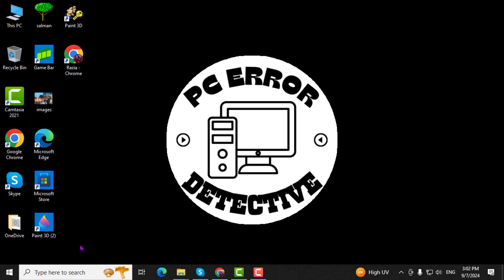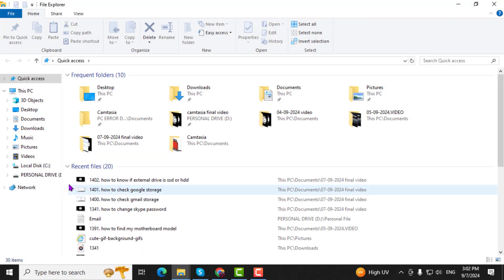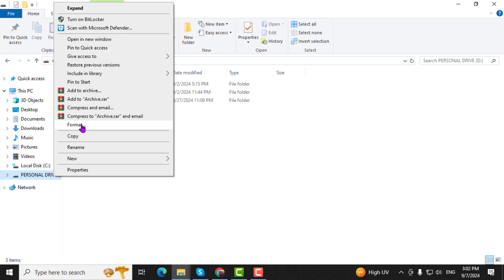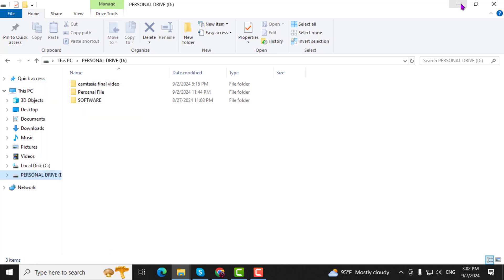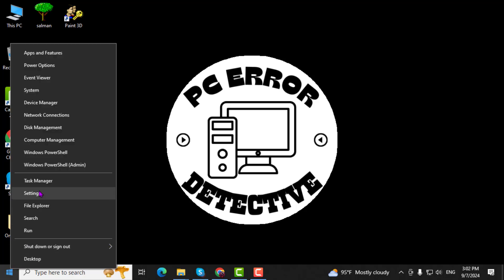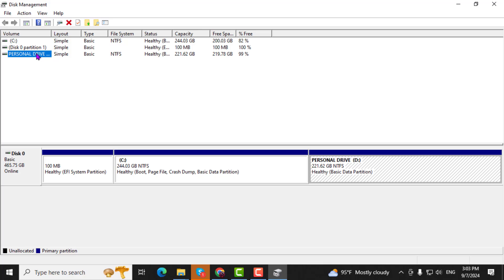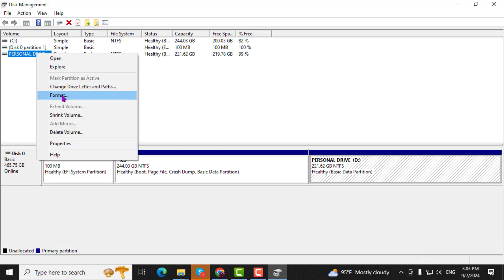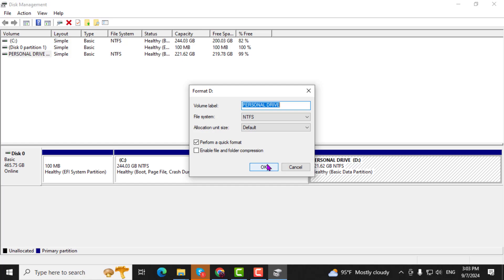How to Format SSD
In this video, you will learn the steps to format your SSD safely. Whether you're preparing it for a fresh installation or just want to clear out old data, formatting your SSD is essential. I'll guide you through the process in an easy-to-understand way, so you can make sure everything is set up correctly without complications. Tune in for a clear and simple approach.

- How to format ssd for windows
- Formatting ssd for clean install
- Easy way to format an ssd
- Format ssd without losing data
- How to format a new ssd